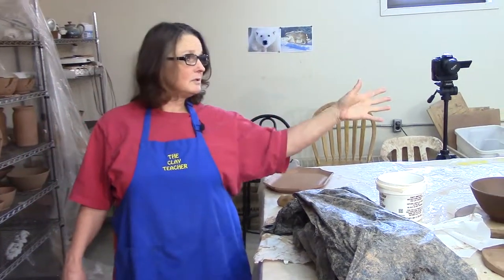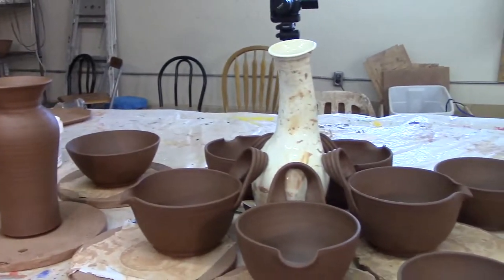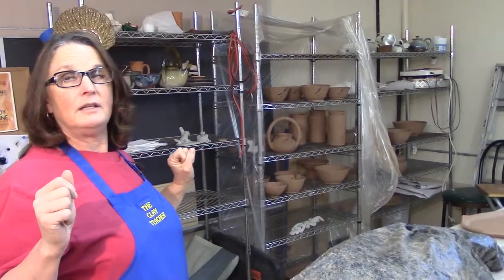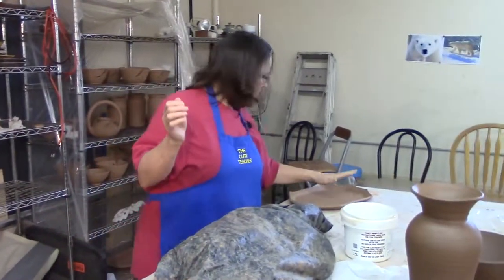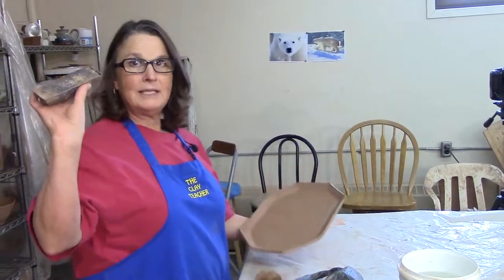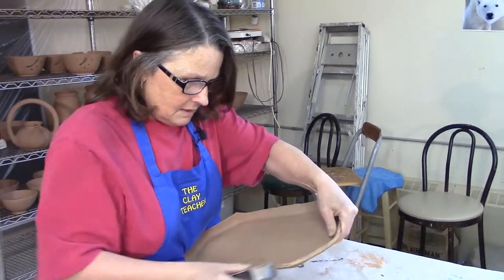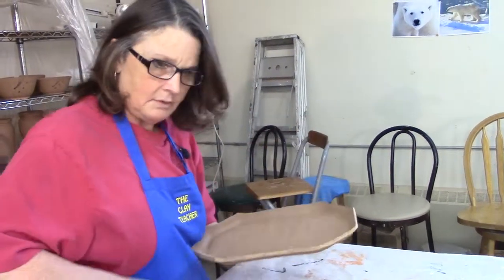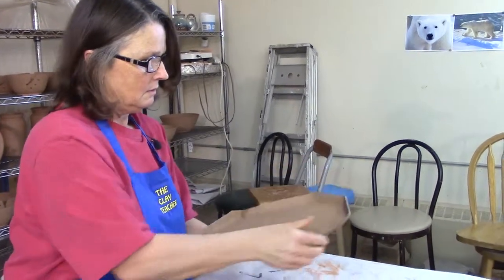Plaster Rasp to Trim a Platter - Cindy Clarke Pottery Studio Blog Episode Thirteen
Tip for today, using a plaster rasp to even edges on a hand built platter. Dry pots to the kiln, wet pots to the drying cupboard and setting up for more casserole video.